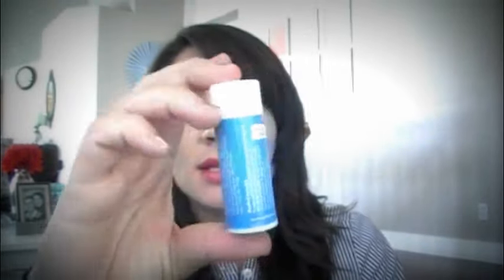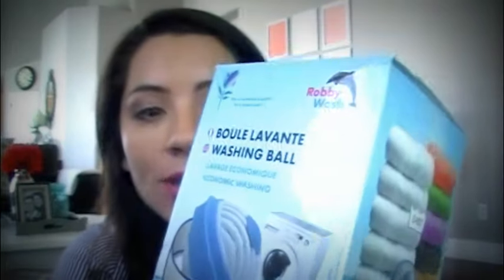ROBBY WASH BALL GIVEAWAY!!! {CLOSED}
2. Must be 18 or older.
3. Must comment on this video and choose the blue or pink ball.
4. Must like this video.
5. Must PIN this video on PINTEREST.com.
6. U.S. Residents only.

Good luck!
Please let me know if you have any questions regarding this giveaway.

*Oransi sent me these products for me to do an HONEST review and giveaway. Everything I state is my own opinion.*